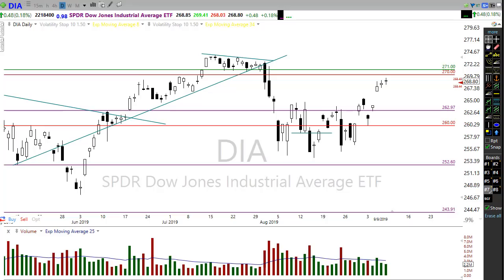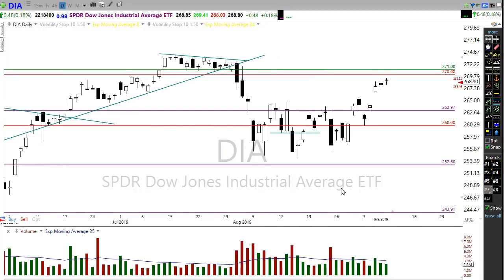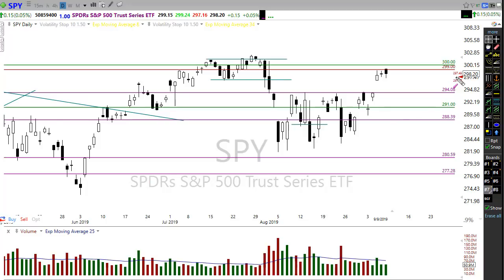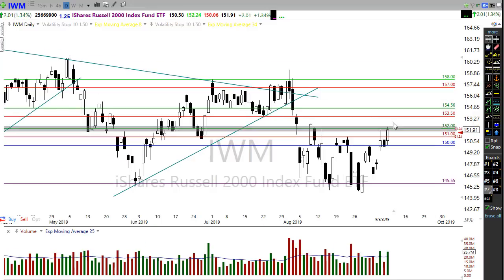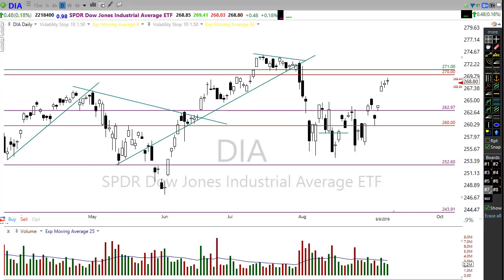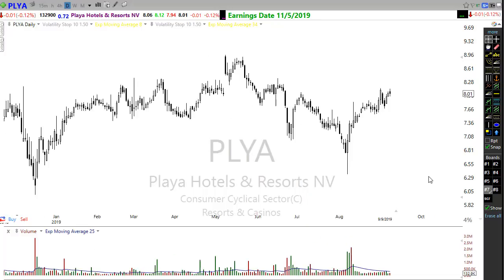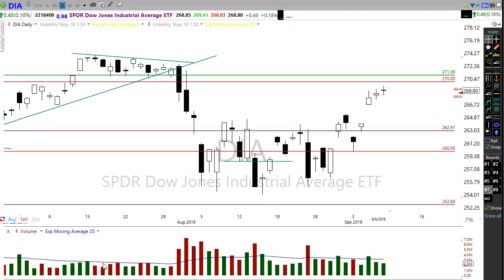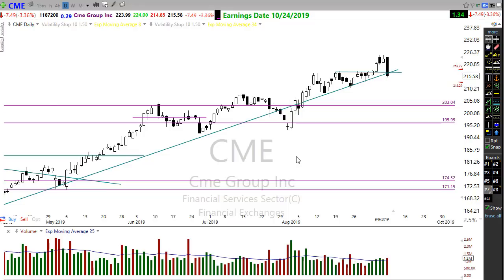Morning Market Prep | Stock & Options Trading | 9-10-19